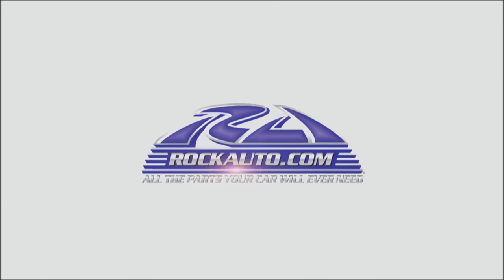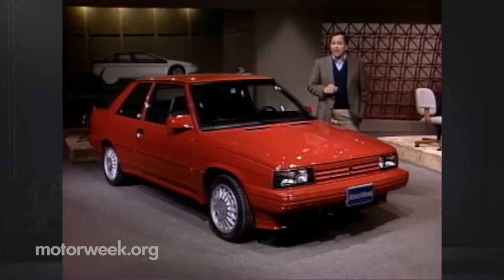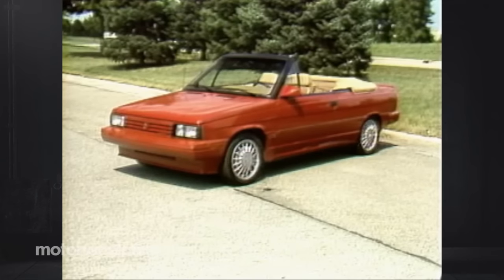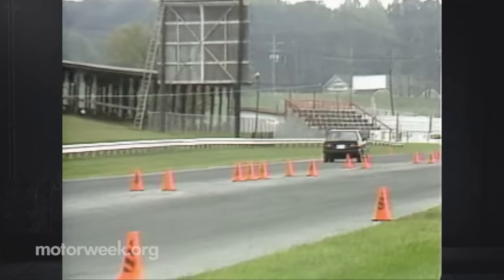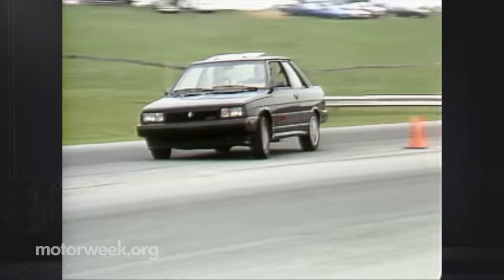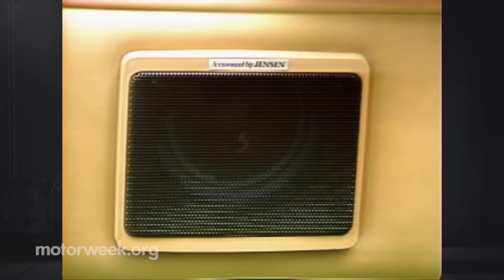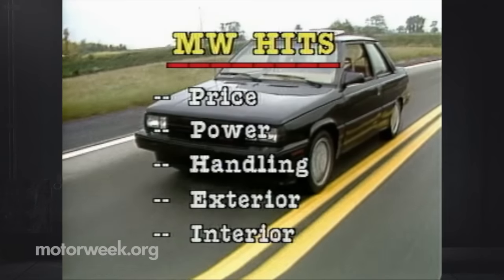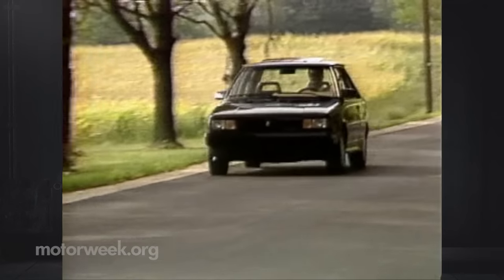MotorWeek | Retro Review: '87 Renault Alliance GTA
Renault, please come back to the US!